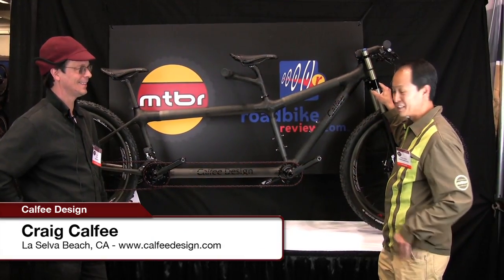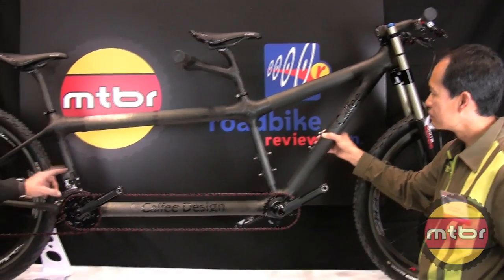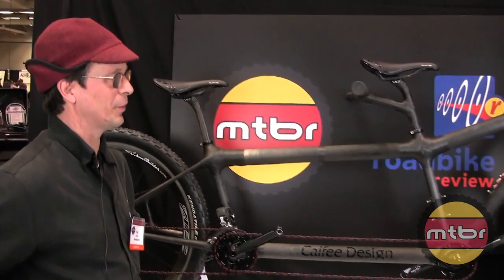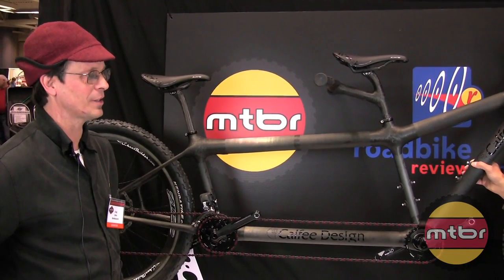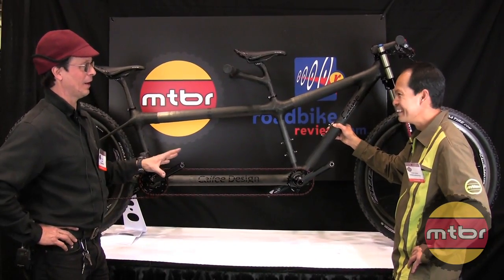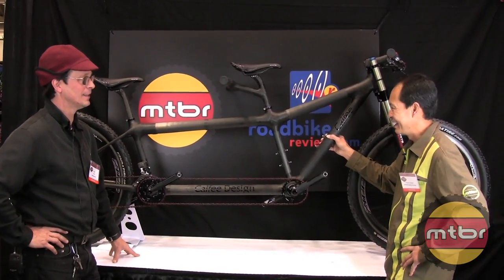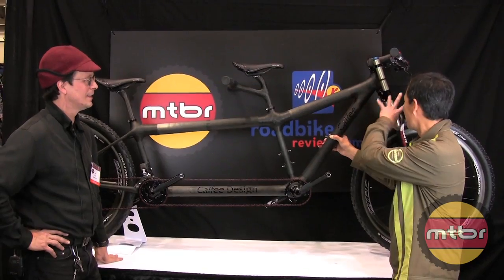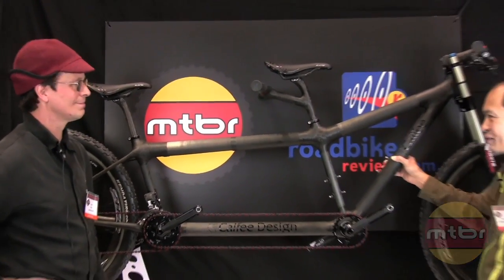NAHBS 2012 - Calfee Carbon Fiber 29er Tandem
Craig Calfee (Calfee Design) shows us this full carbon fiber tandem mountain bike.  It features electronic shifting, 29er wheels, White Brothers fork and it weighs less then many all mountain bikes.